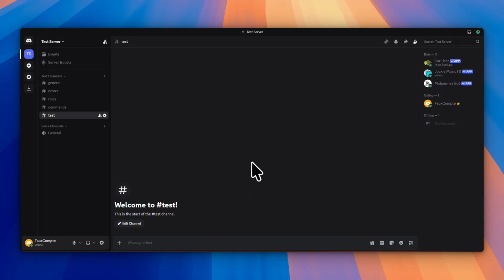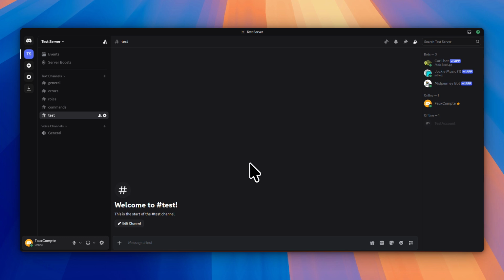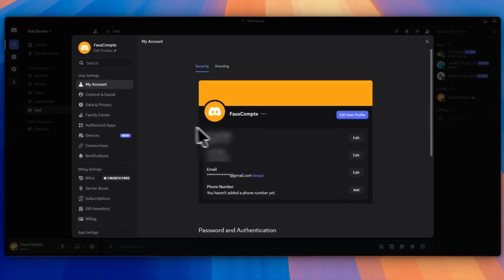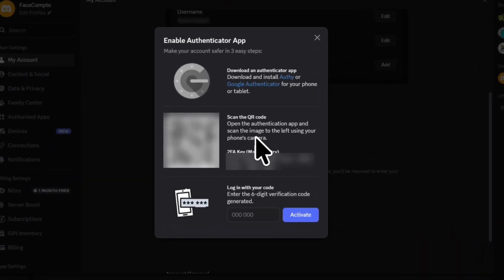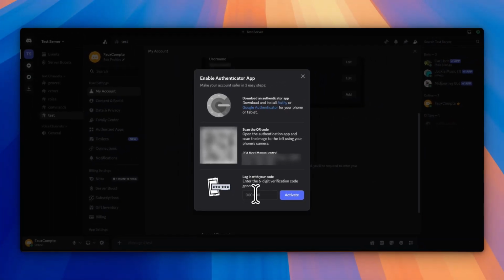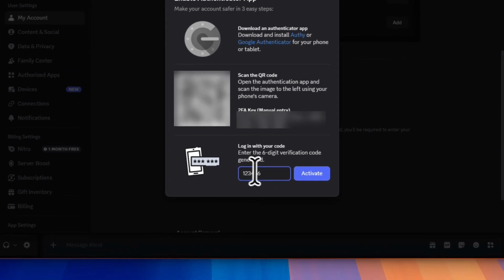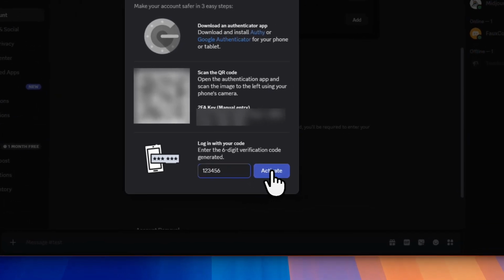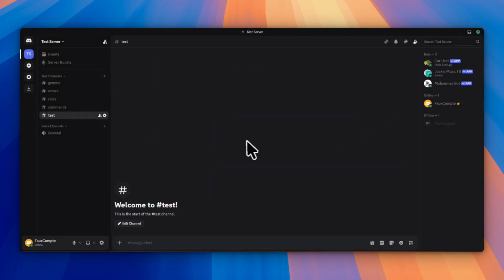How to Use Google Authenticator with Discord 2FA (Step-by-Step Guide)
Here’s how to use Google Authenticator with Discord 2FA step by step.

In this quick tutorial, you’ll learn how to enable two-factor authentication (2FA) on Discord using Google Authenticator for extra security. This includes opening Discord settings, scanning the QR code with Google Authenticator, and entering the verification code to activate 2FA. Follow this simple guide to protect your Discord account with an added layer of security.